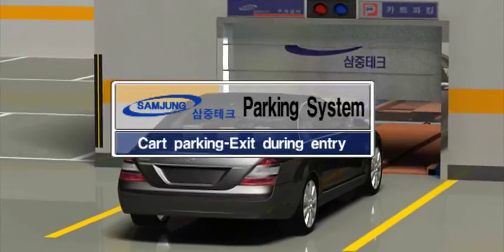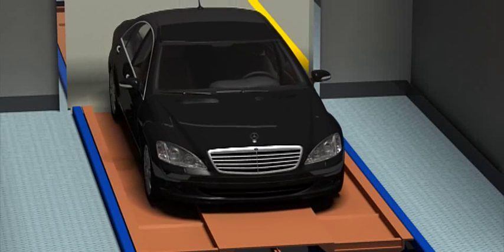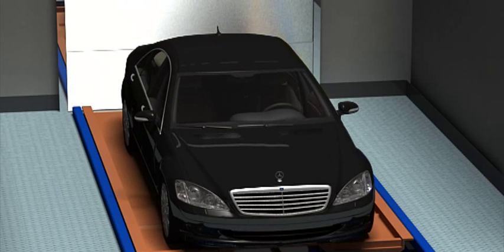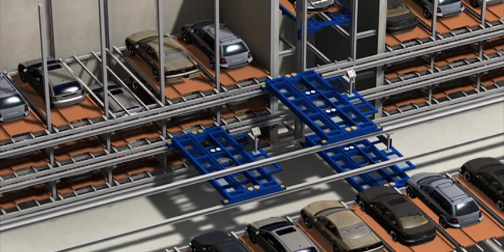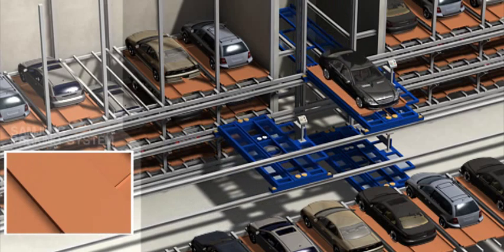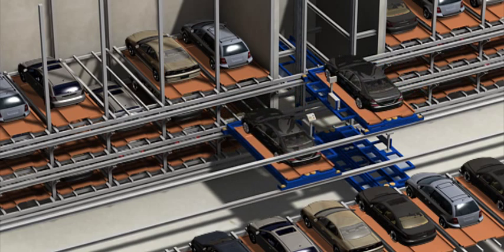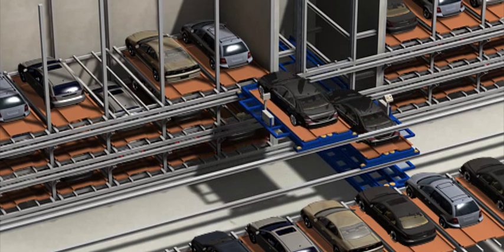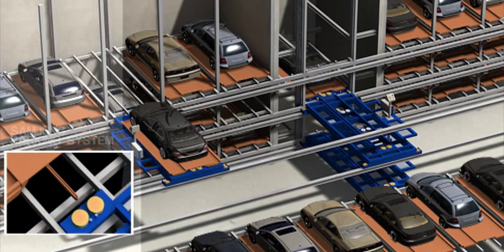Cart Parking System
Cart Parking System built by Samjung Tech of South Korea